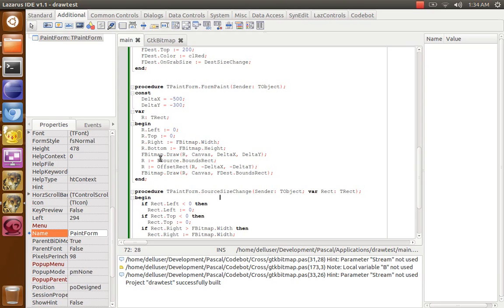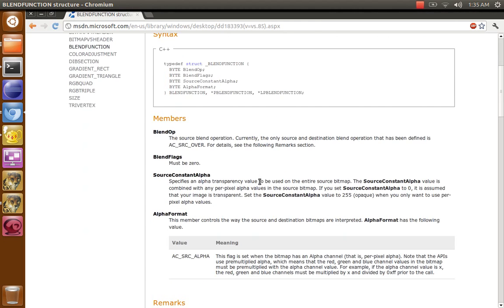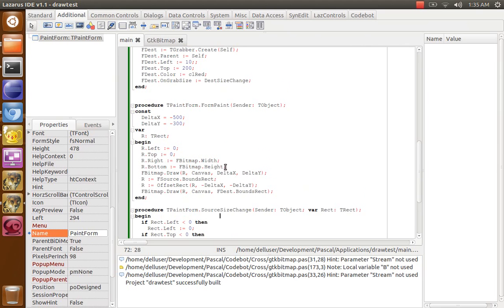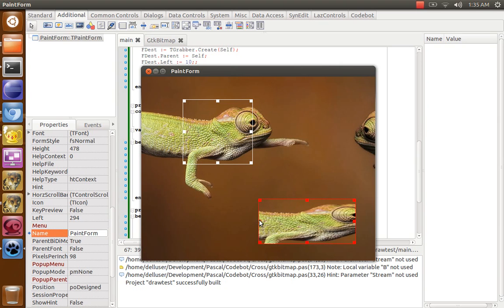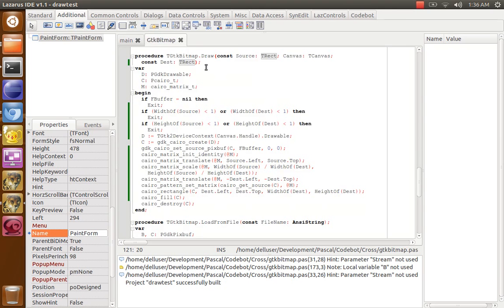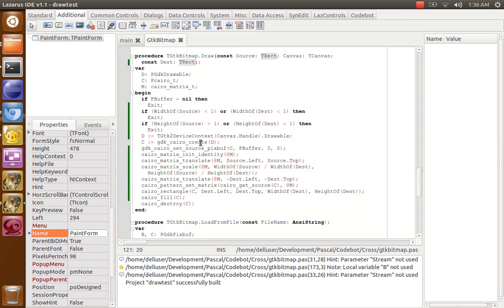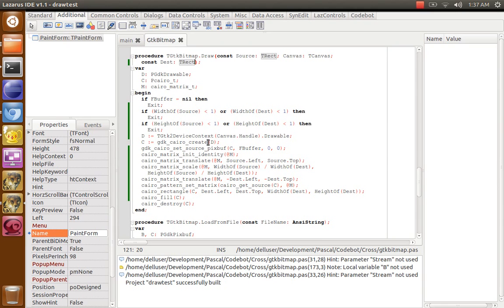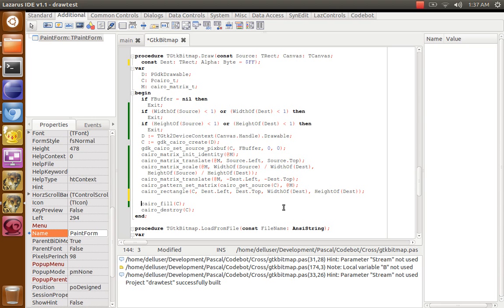How to stretch draw a pixbuf pattern w/opacity using cairo